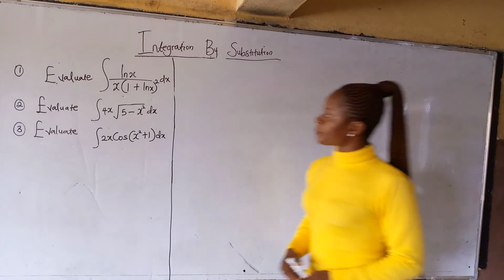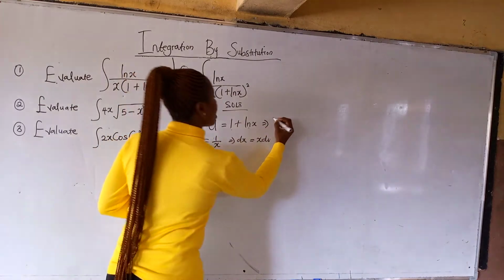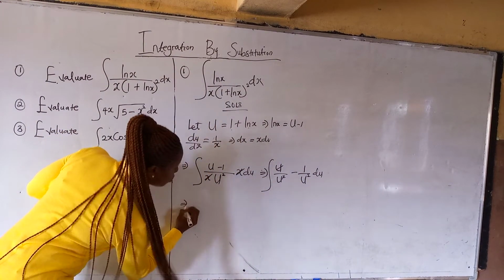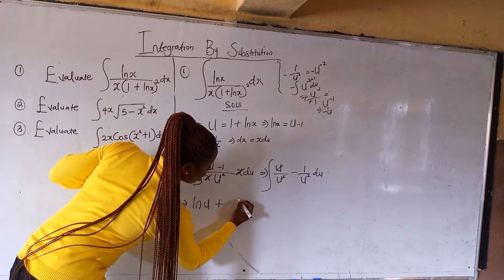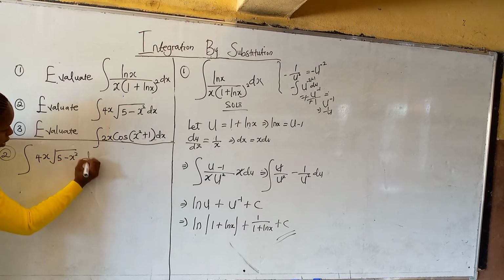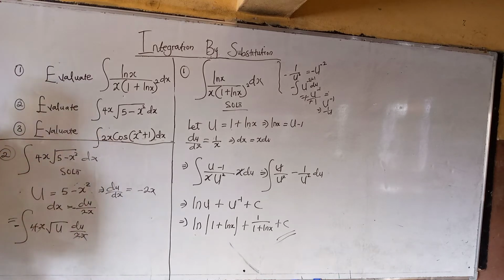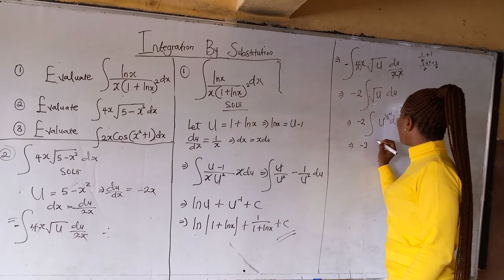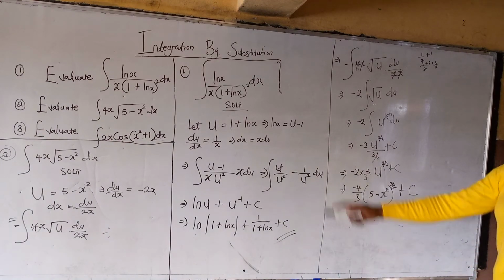Integration Using Substitution Rule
How to Integrate a function using Substitution Method
1. From 00,01min To 00;45min is introduction part of integration
2. From 00;45min To 01;05min has a brief explanation of what substitution is all about
3.From 01;05min To 09;22min shows how to apply Substitution Method in solving Integral problem with many Examples.